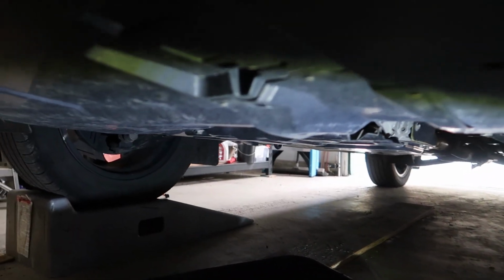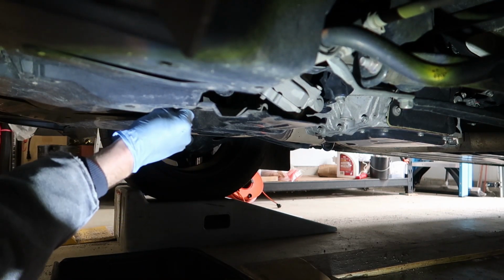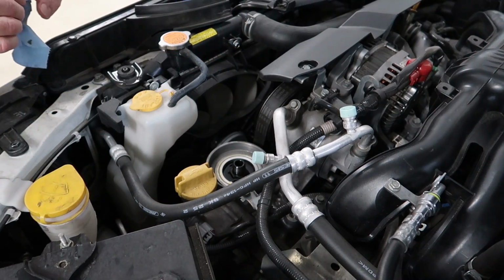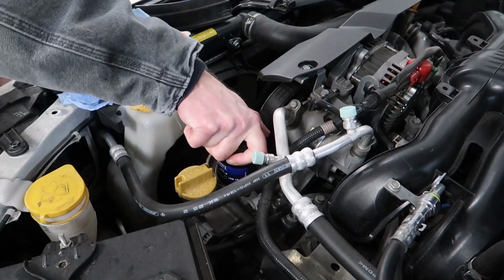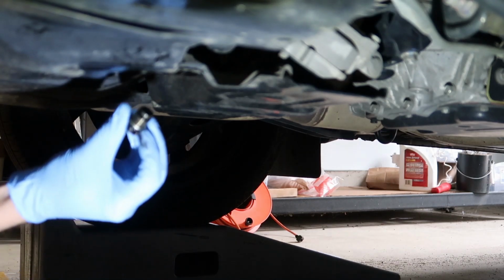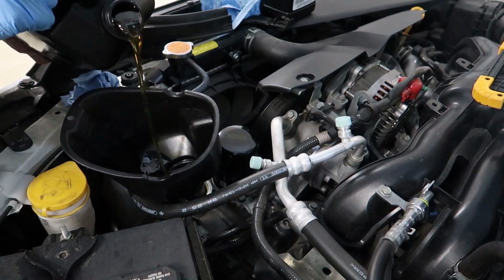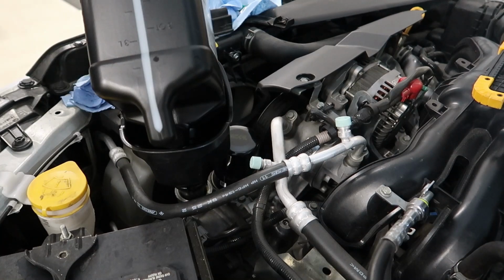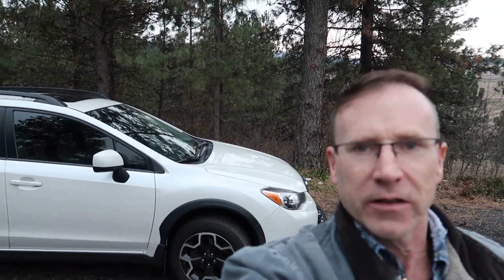Subaru Crosstrek / Impreza Oil Change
It's time to change the oil on my 2013 Subaru XV Crosstrek.

I place a large piece of cardboard on the garage floor, then slide my drain pan under the car.

Cardboard catches any oil that splatters, and yes, I made some splatters during this oil change project.

Tools required:
Funnel
3/8" Ratchet
17mm socket

Supplies required:
0w20 Full Synthetic Oil
Oil Filter
Rubber Gloves
Roll of Shop Towels
Large piece of cardboard

Oil I currently use
Oil filter I currently use

RV Upgrade ideas
Cargo Trailer Accessories and Upgrades
Trailer Maintenance and Upgrade Items
RV Solar and DC Electrical Upgrades
Starlink Accessories
RV Essentials
RV Maintenance
Camera Gear and Accessories